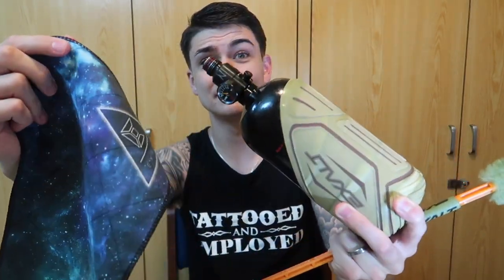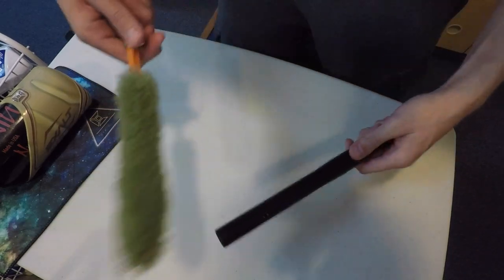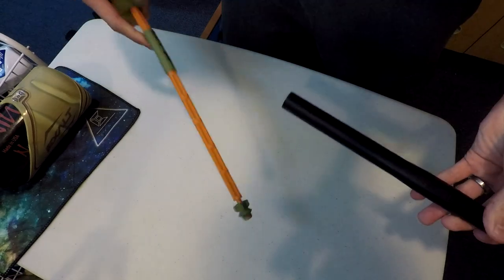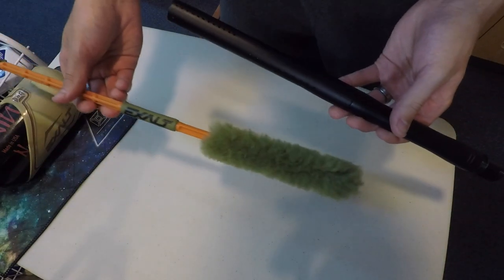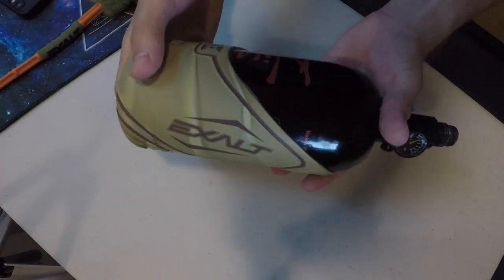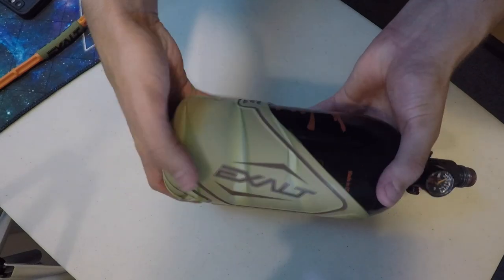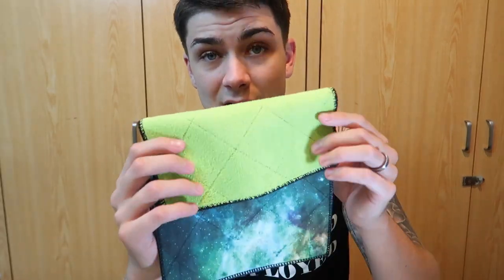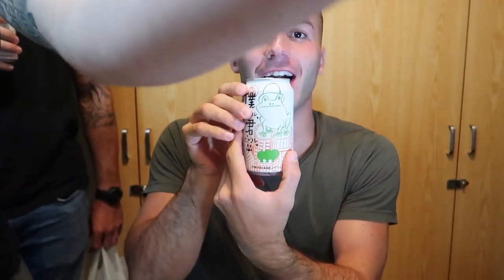Exalt Accessories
This is a review about the EXALT Barrel Maid, EXALT Tank Grip, and the EXALT Microfiber cloth

Find the EXALT Barrel Maid, EXALT Tank Grip, and the EXALT Microfiber cloth here:
EXALT Barrel Maid:

EXALT Tank Grip

EXALT Microfiber cloth: